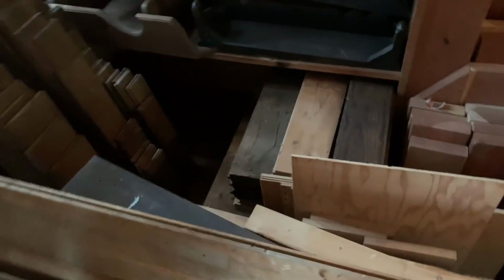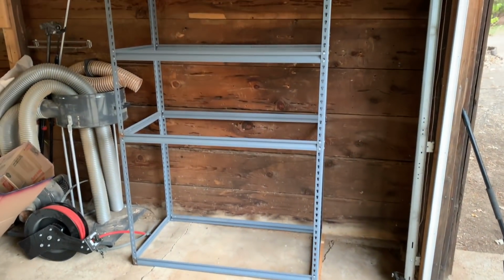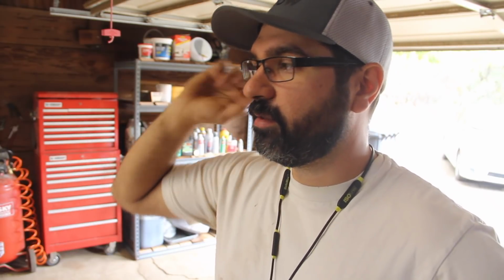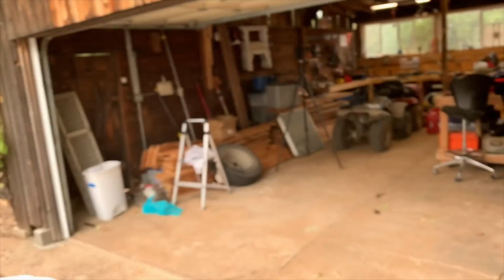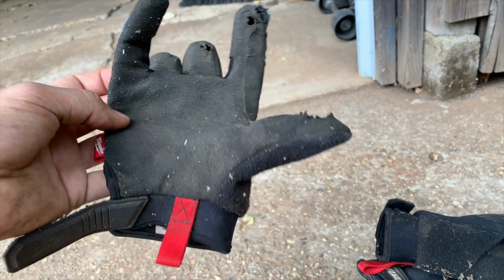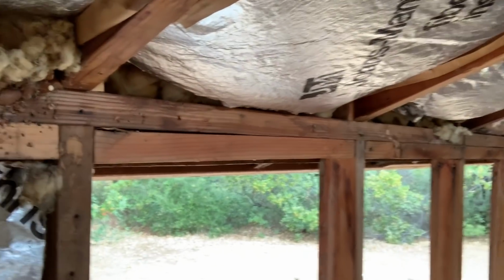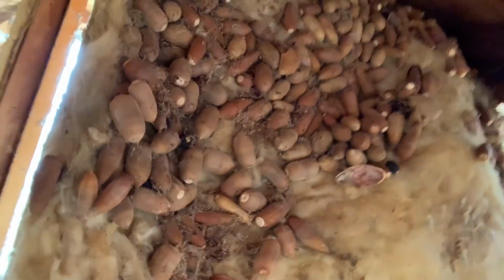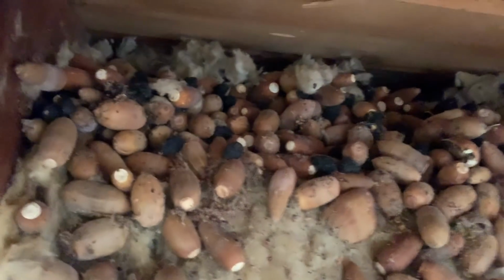011 - Oh nuts! more DEMO